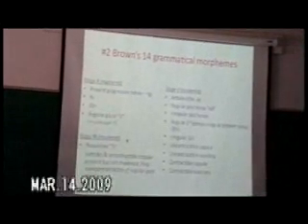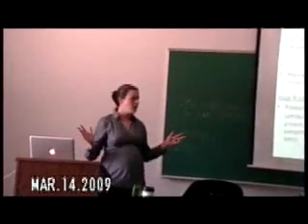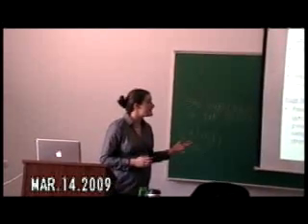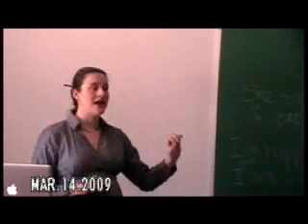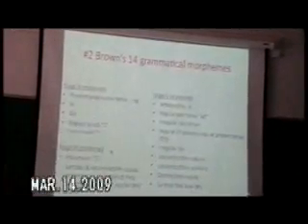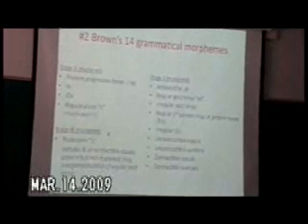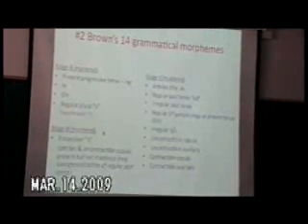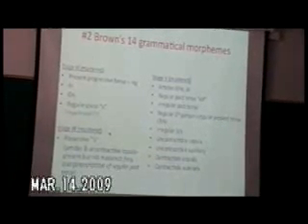Overview of Brown's 14 Gramm. Morph. AnalysisR.wmv